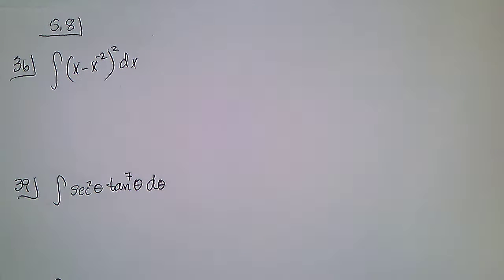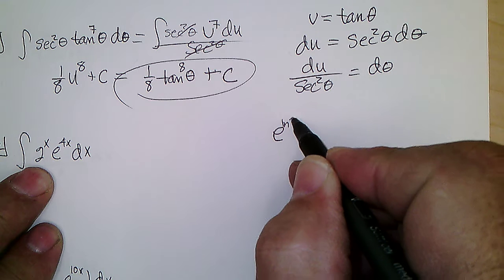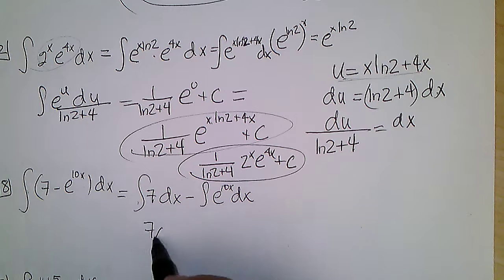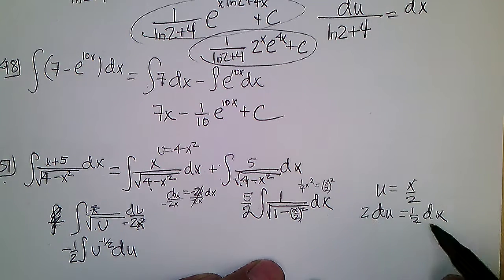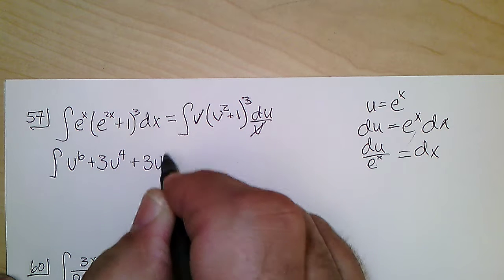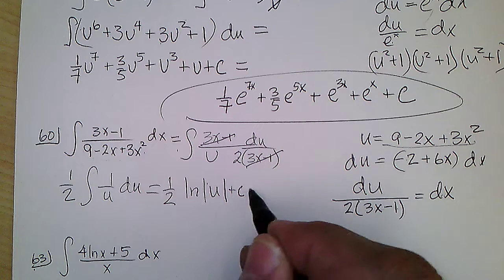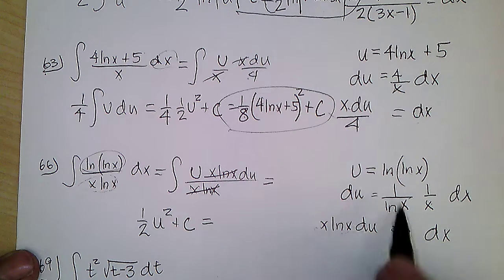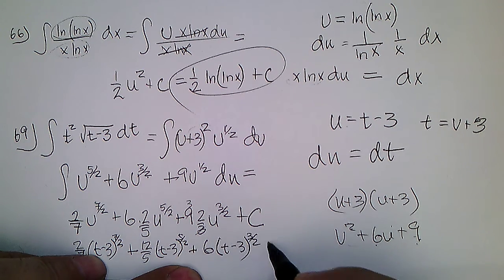173 Scet 5 8 Pbs 36 39 42 48 51 57 60 63 66 69